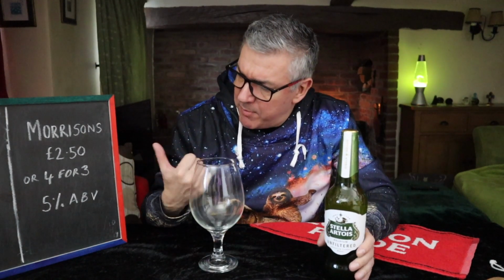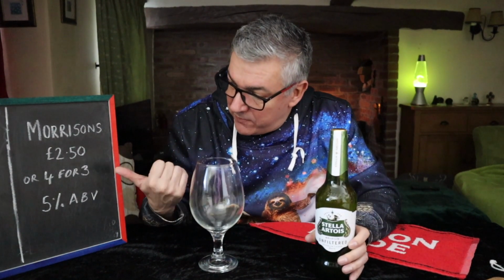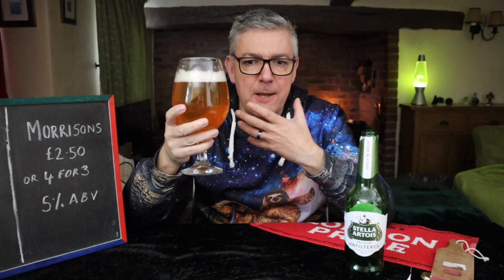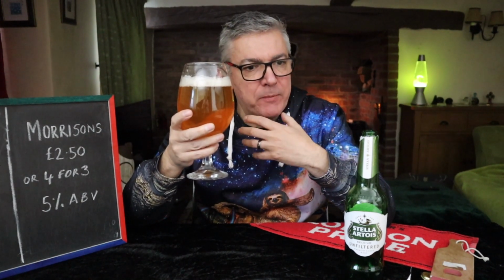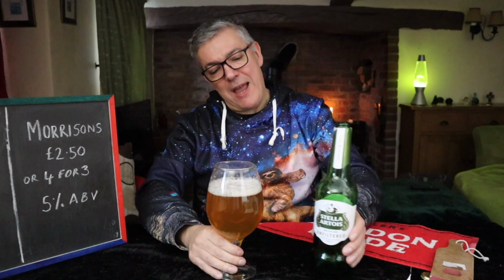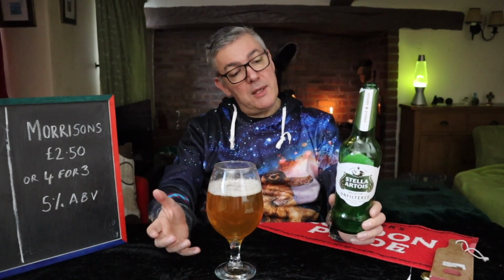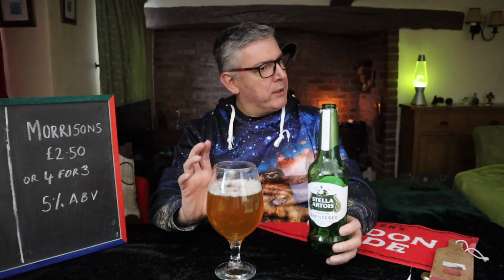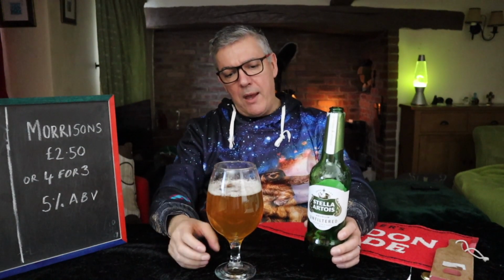Stella Unfiltered - The art of Skunking !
Stella Artois Unfiltered.
5% abv 660ml
Cheers !